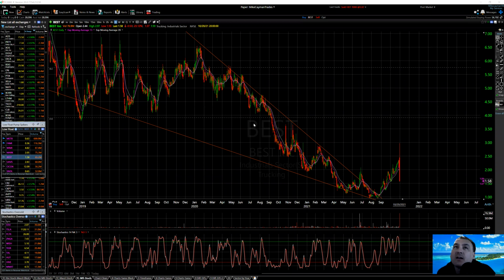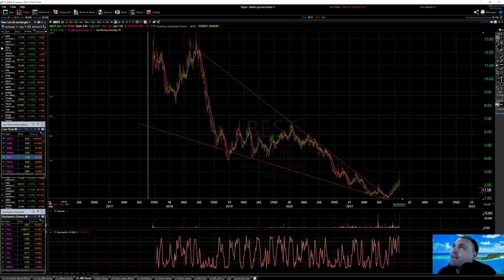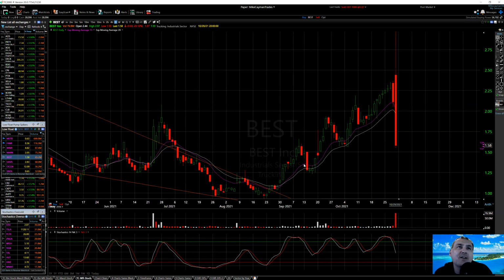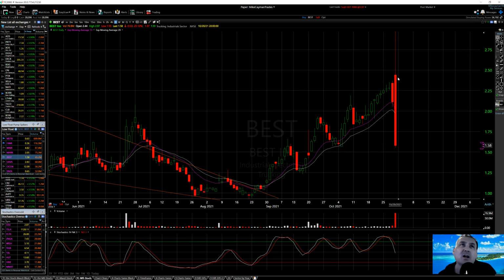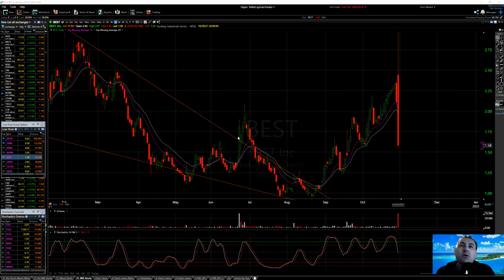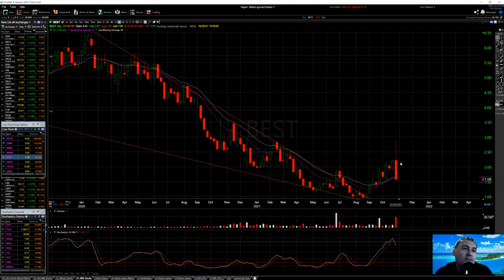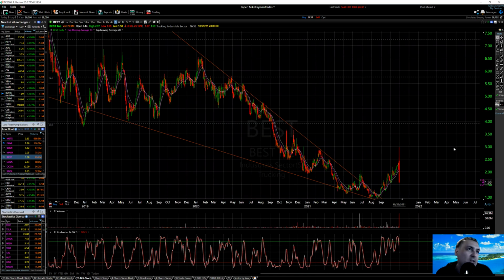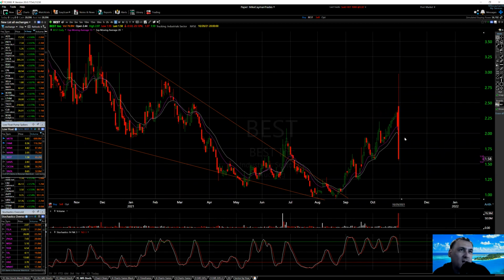BEST-The Power Of The Falling Wedge Explained